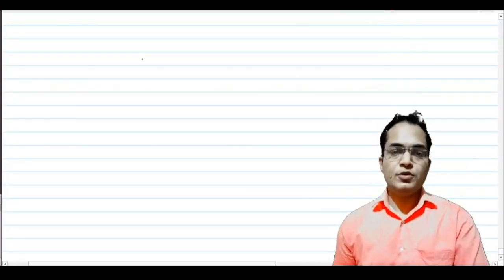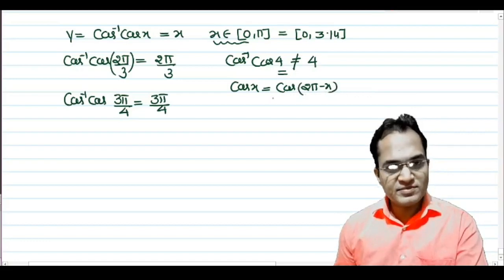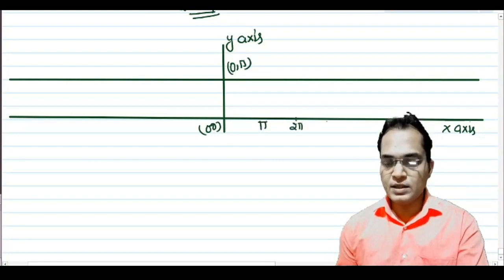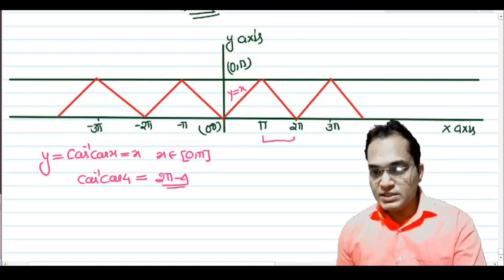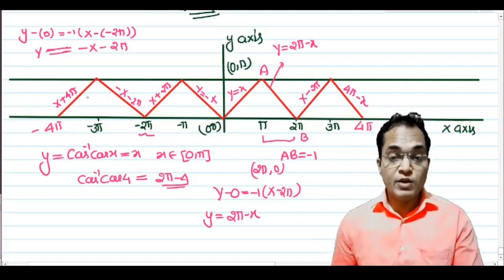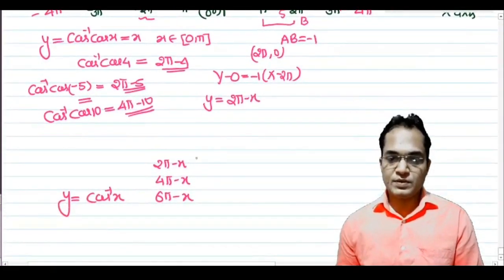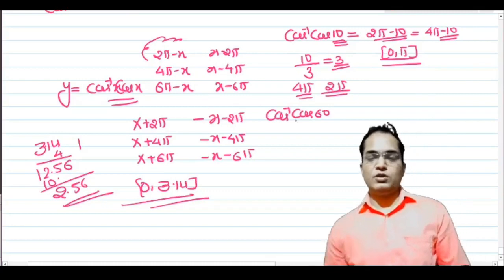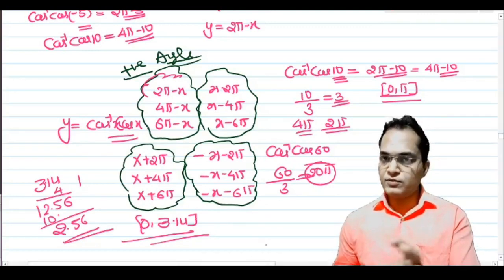ITF ll Graph of cos Inverse cosx